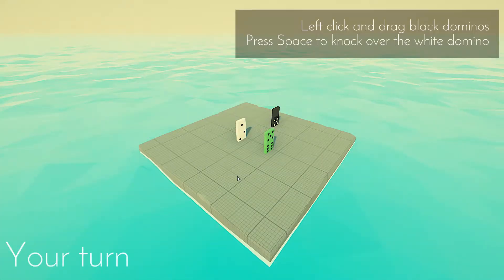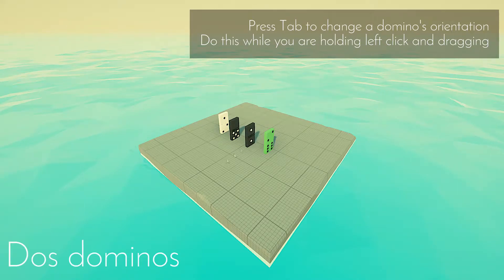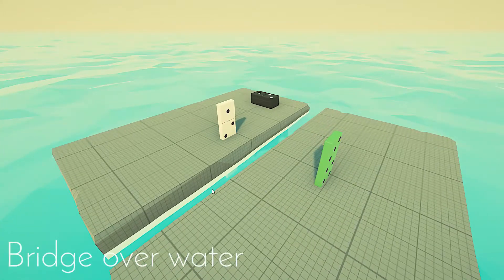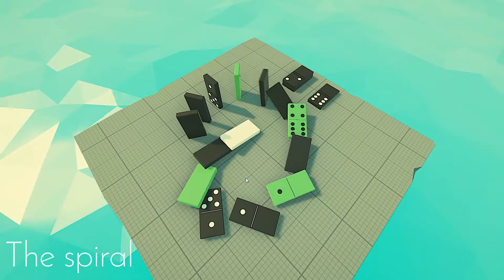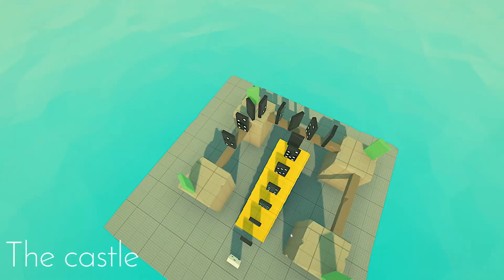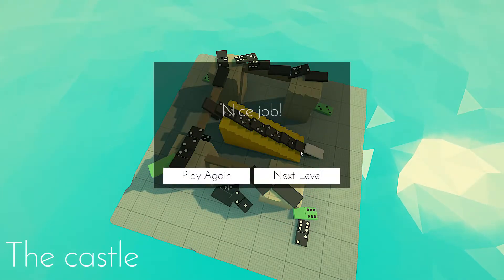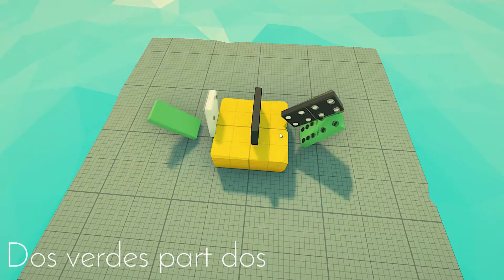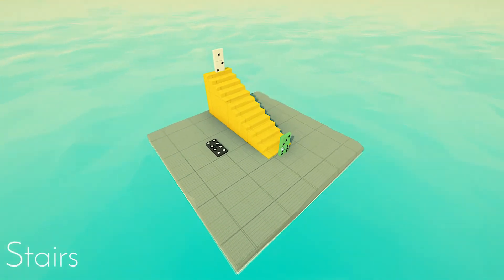Relaxing Domino Puzzles | UpEnd